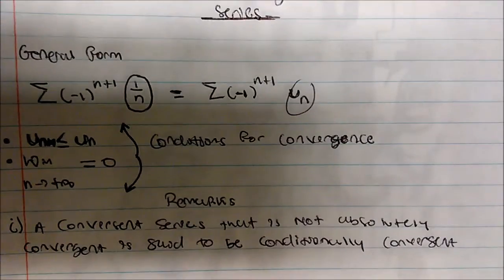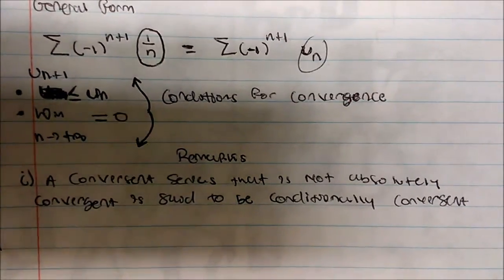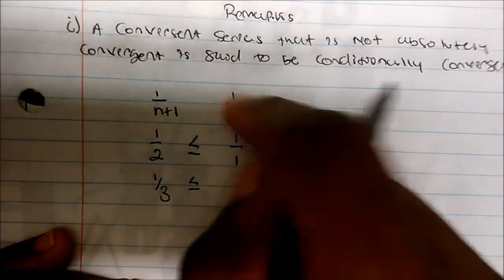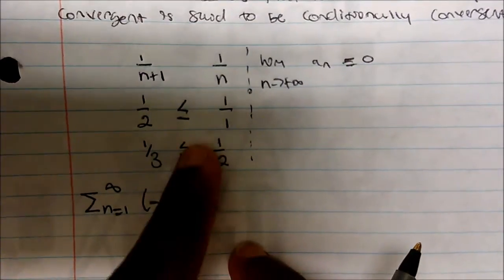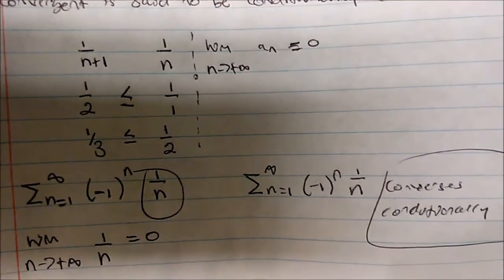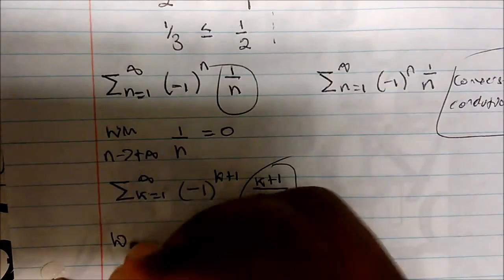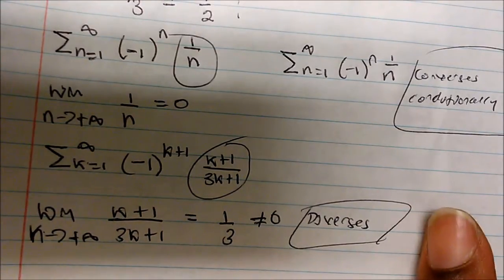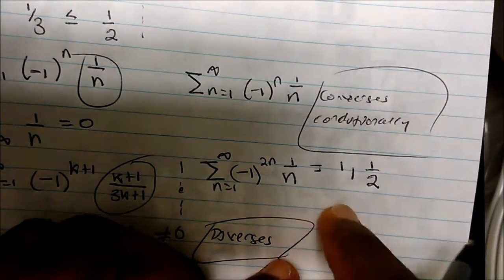Alternating Series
This video puts emphasis on the Alternating Series and its test for convergence or divergence.